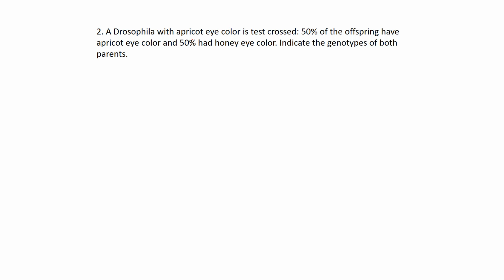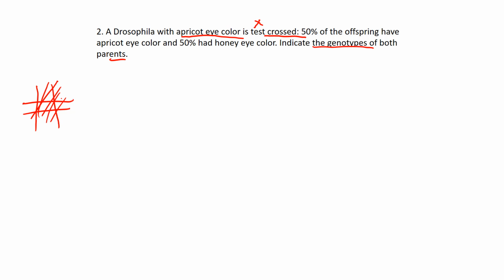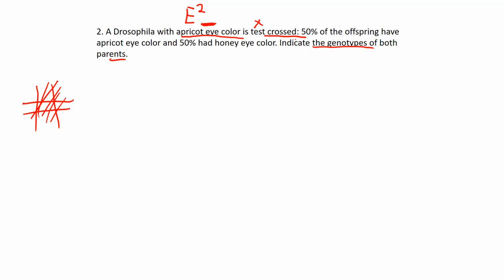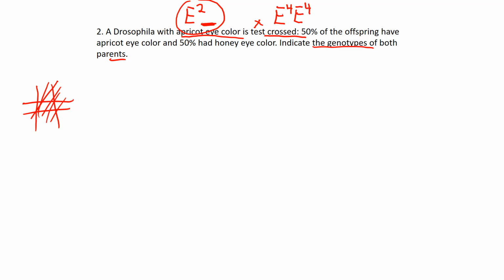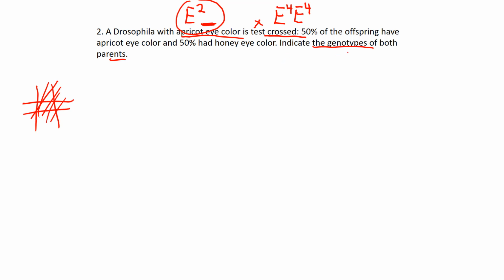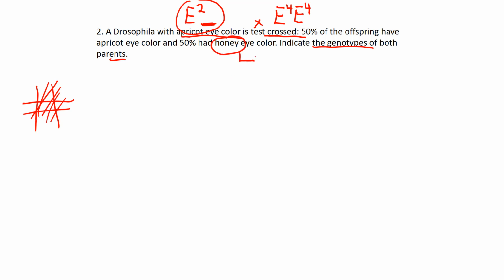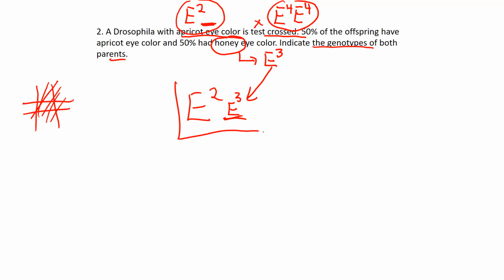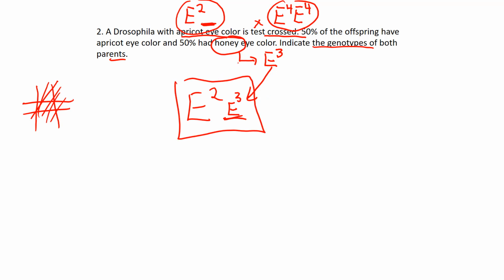page 17 q2